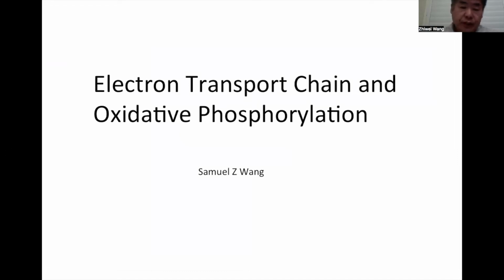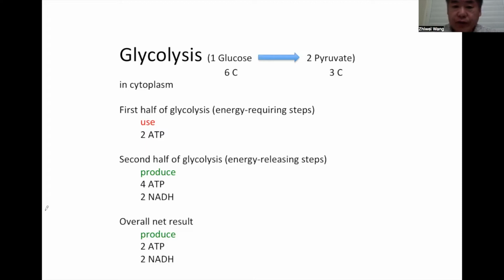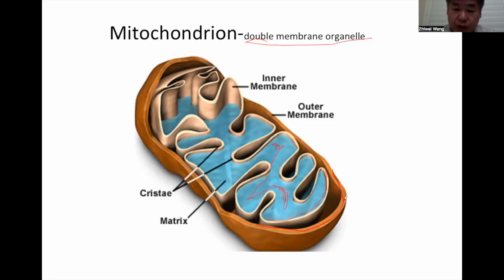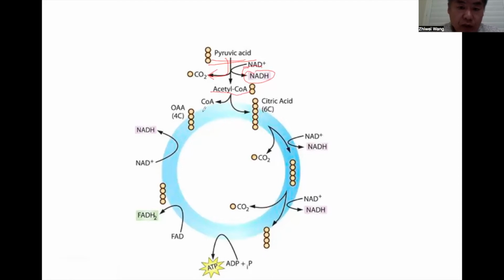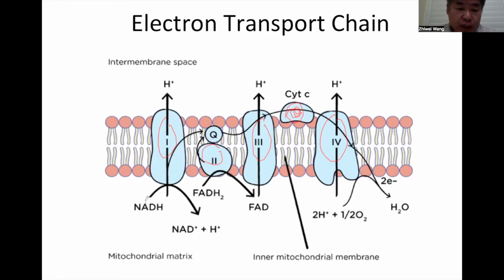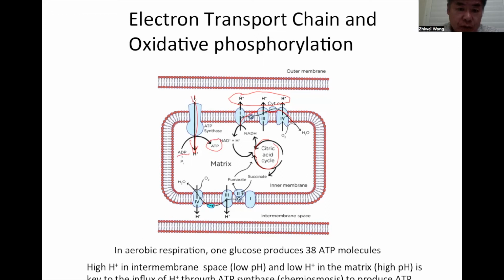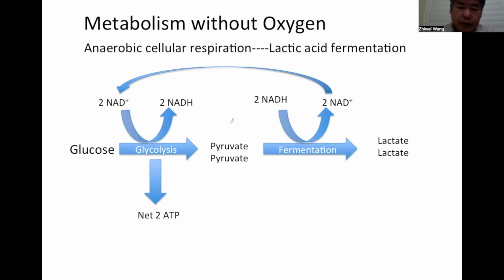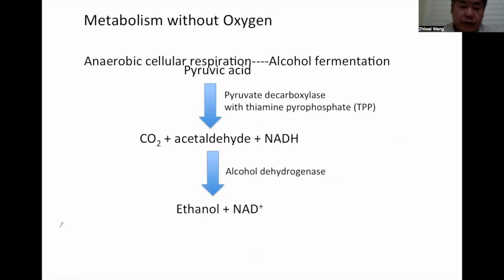Electron Transport Chain and Oxidative Phosphorylation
A brief explanation of glucose metabolism to produce energy.  This includes discussion of glycolysis in the cytoplasm, Krebs cycle, Electron Transport Chain and Oxidative Phosphorylation in the mitochondria.